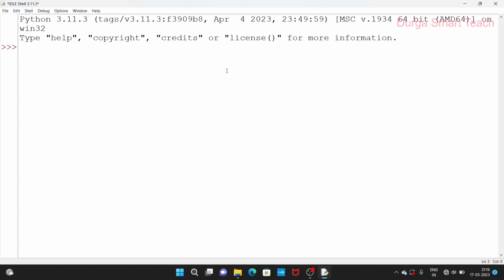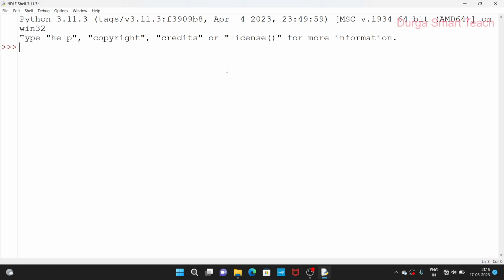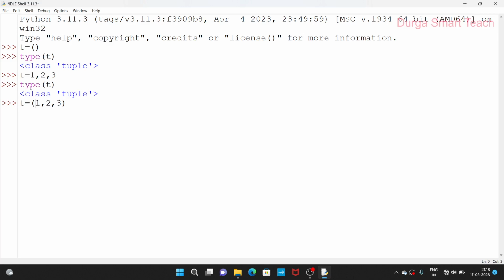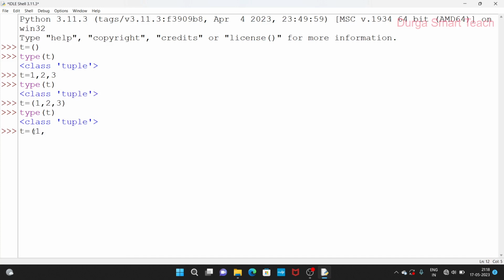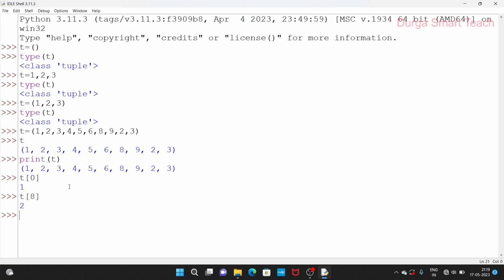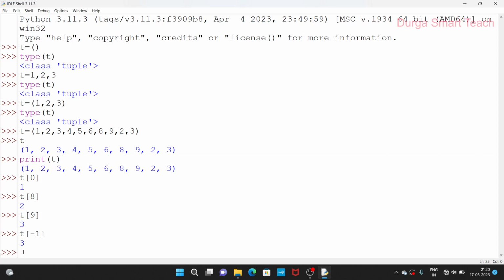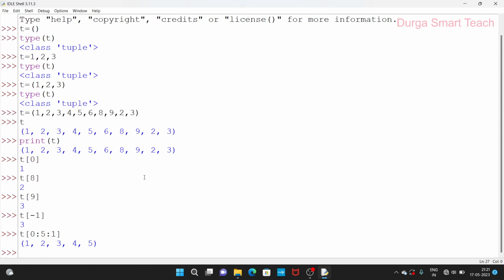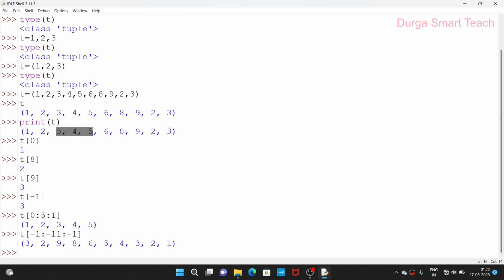Tuple Creation and accessing elements by using indexing slicing in python